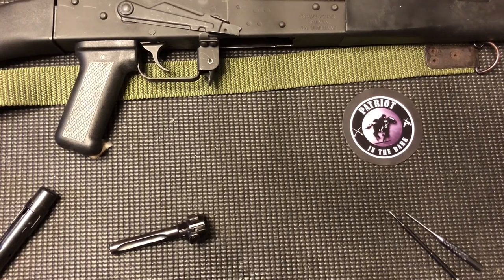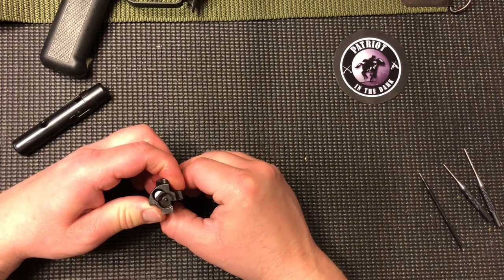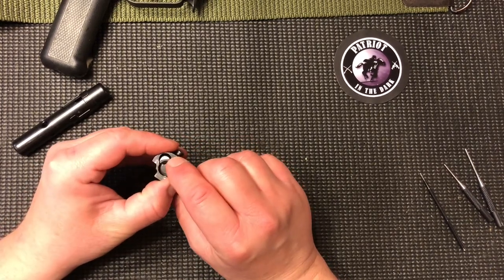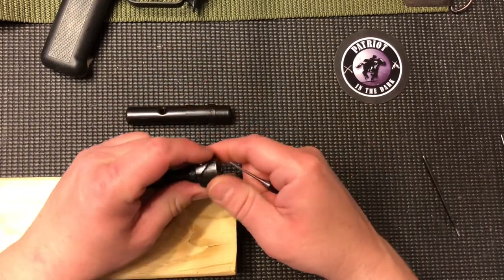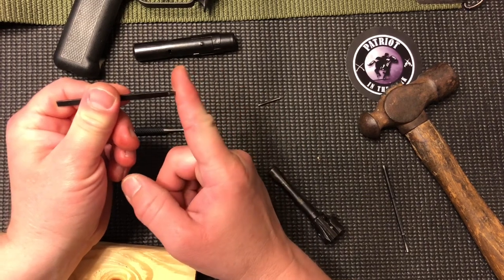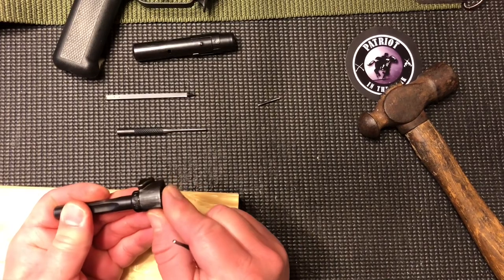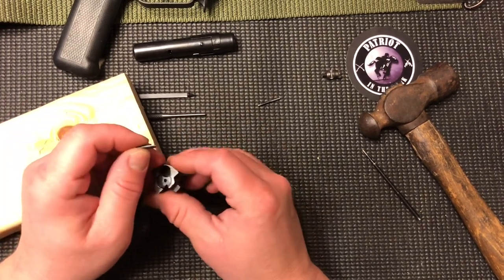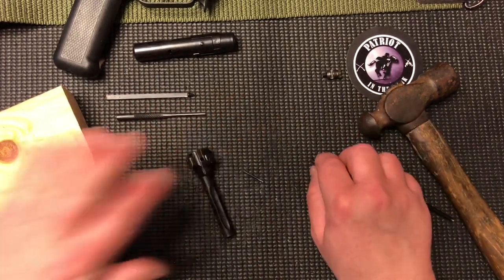WASR 10 Romanian AK47 Series - Complete Descriptive bolt disassembly/ reassembly Part 1 of 2 * PITD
WASR10 Romanian AK47 Series - Descriptive bolt disassembly/ reassembly Part 1 of 2 * PITD
A Series covering the Century Arms WASR 10 AK-47 rifle. Descriptive disassembly and reassembly of the AK Bolt. Including Firing Pin, Firing Pin Retaining Pin, Extractor, Extractor Spring and Extractor Retaining Pin. Described in detail for the visually impaired.
This is a part of an ongoing series of descriptive videos detailing firearms and field stripping for the visually impaired. You can check out the full playlist Also check out my Blind Challenge Playlist

If you have any suggestions, questions or concerns please leave them below.
I am a proud American, blessed father, a staunch 2A activist and a Marine Corps Veteran that just happens to be 100% blind. This is a look at the Second Amendment, firearms, self Defense, Constitutionally protected rights, Liberty and Freedom from the perspective of a Visually Impaired, Blind American.